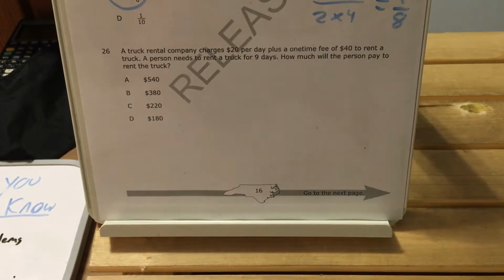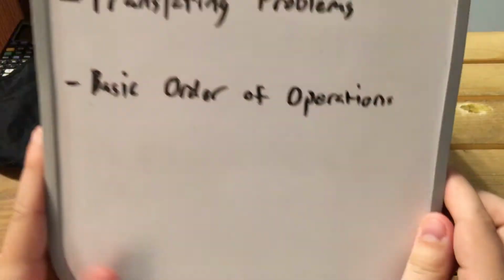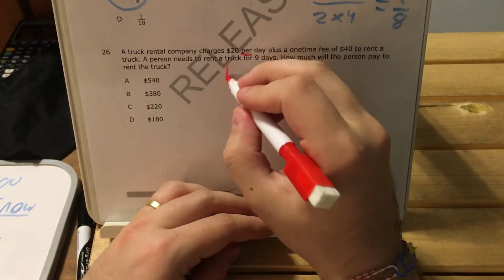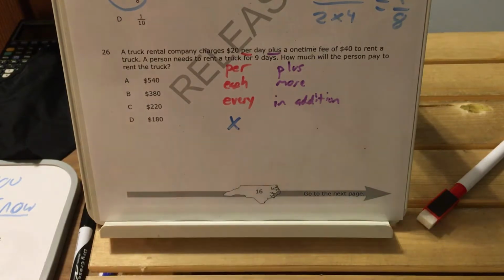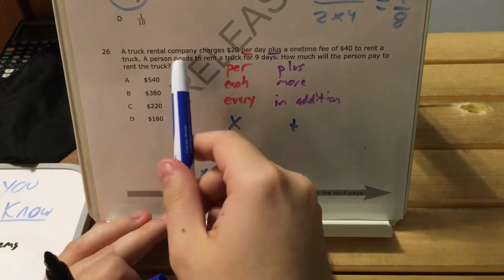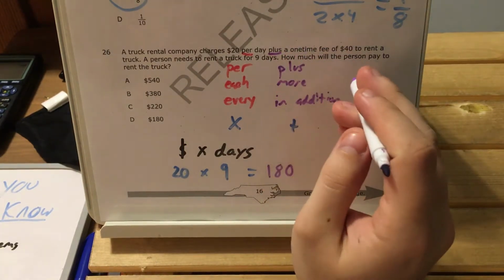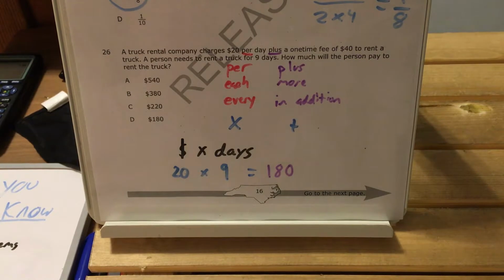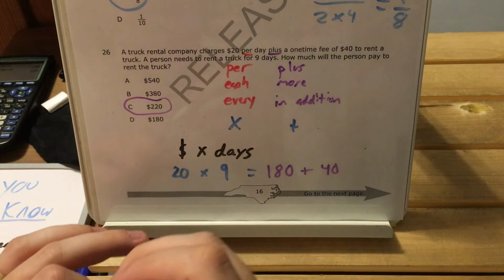NC 3rd Grade Math Released question 26 (released 2018 - 2019)